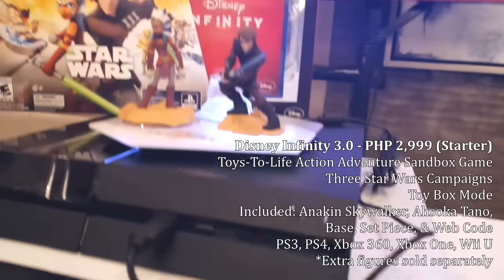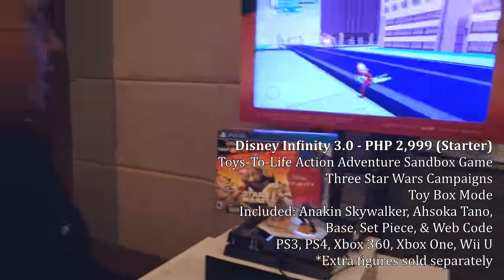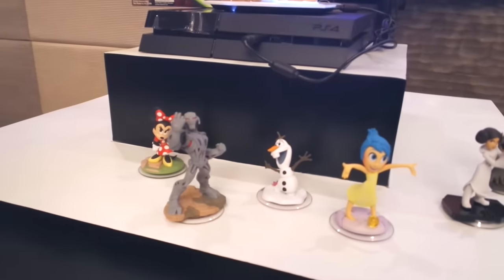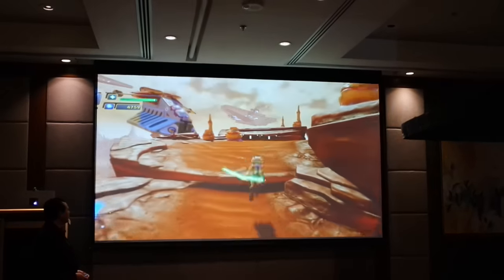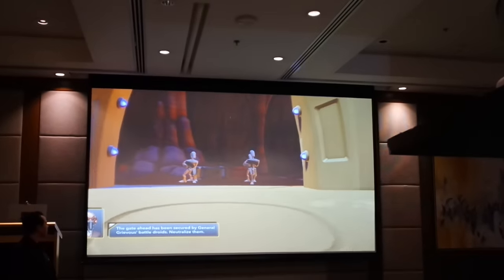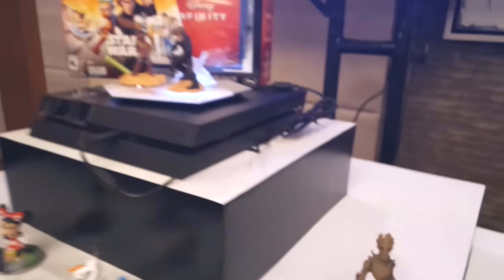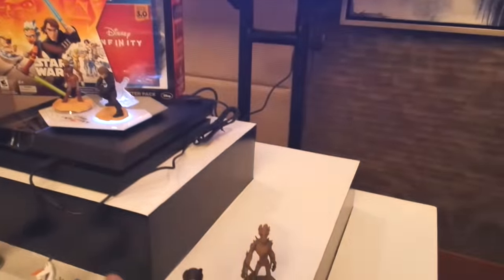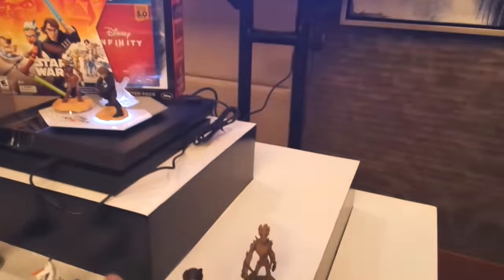Disney Infinity 3.0 Brings The Star Wars Franchise Into Its Action Adventure Sandbox Universe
Extras channel!